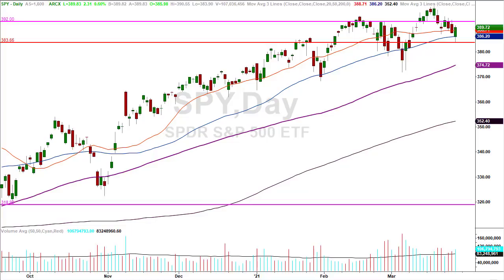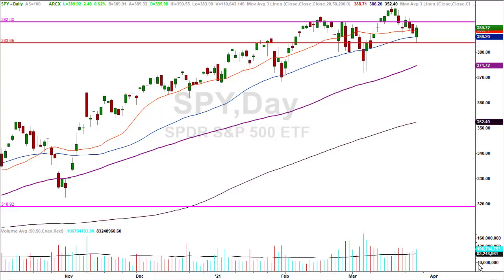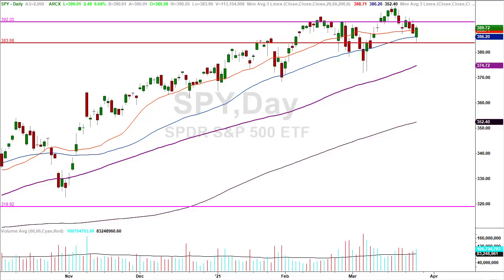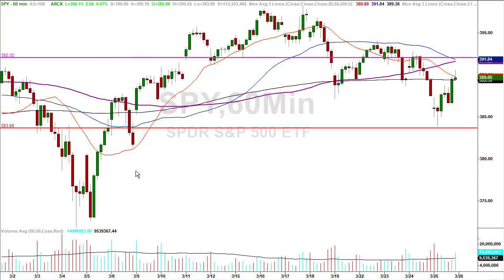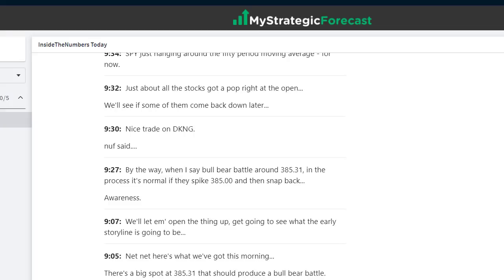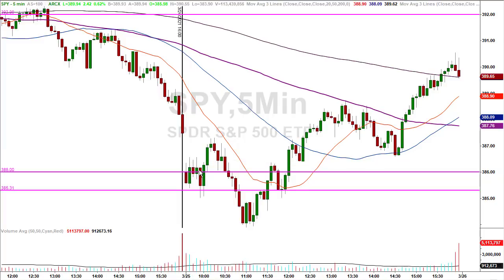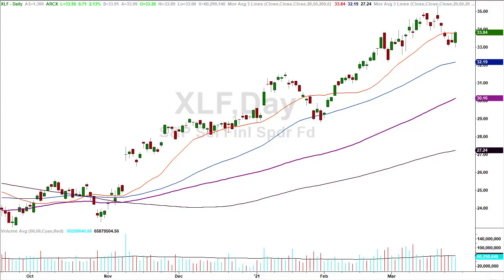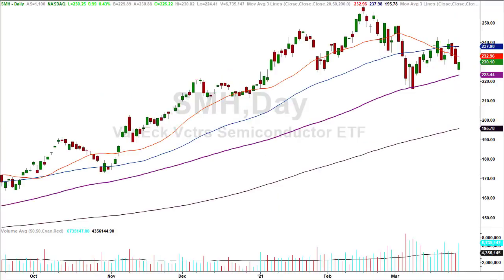They went right to the line in the sand today... (What does it mean?)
Today’s market was on an early sell only to reverse and finish near the highs of the day…

Is this a higher low, reversal and new highs?

Or, is this just a bounce in a downtrend...